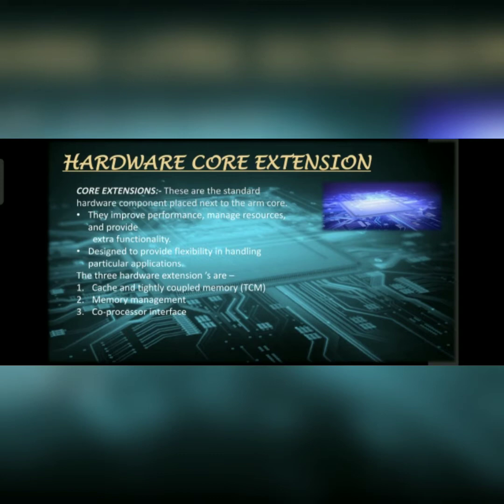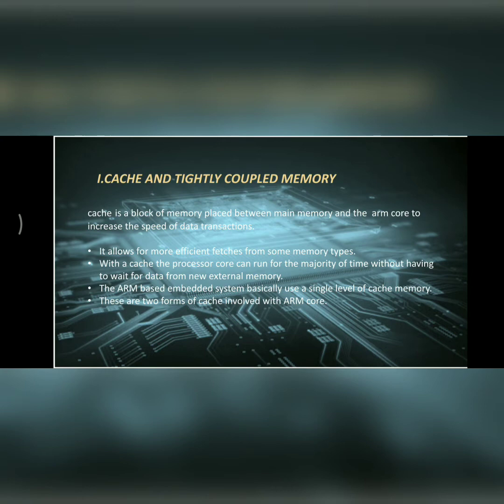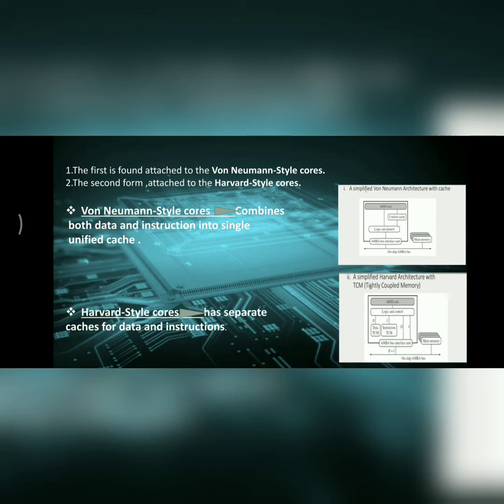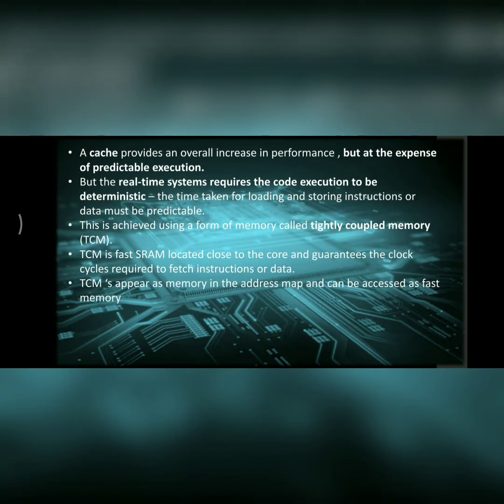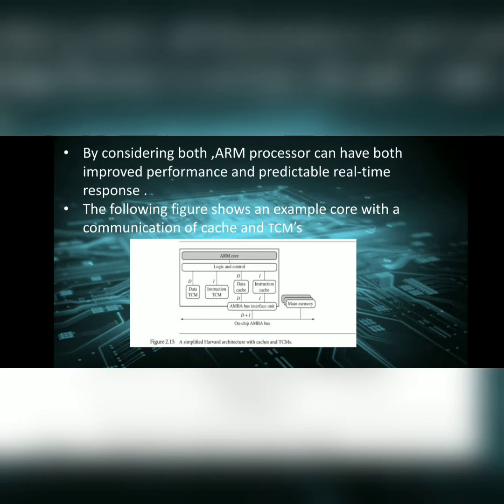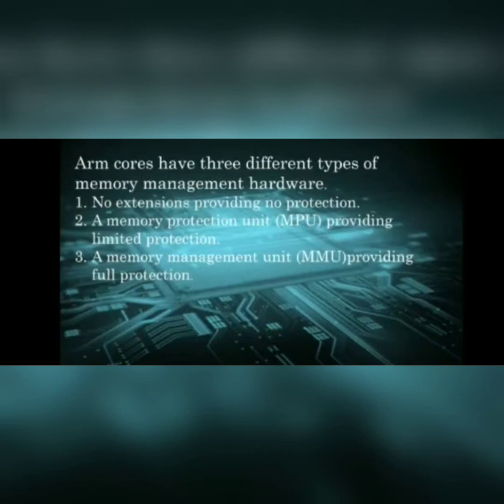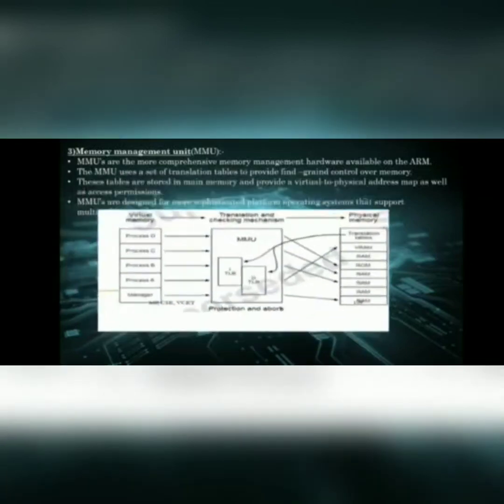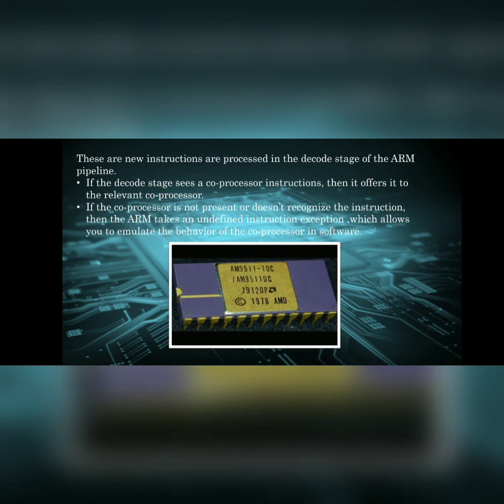HARDWARE CORE EXTENSION in ARM Sindhu B R & team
HARDWARE CORE EXTENSION in ARM